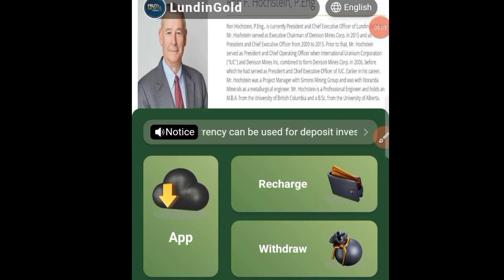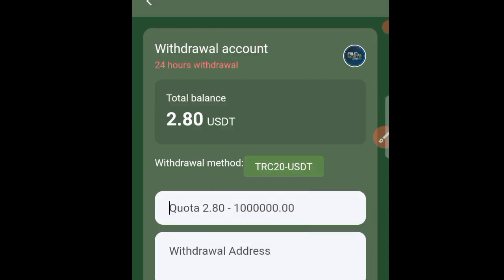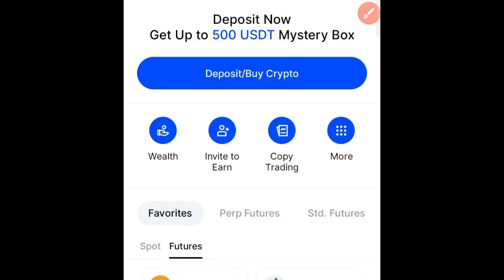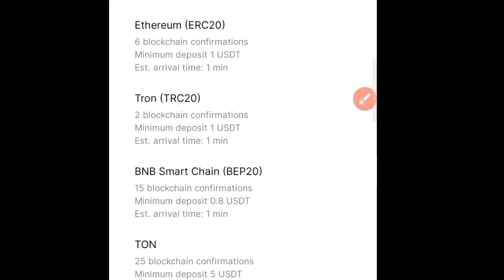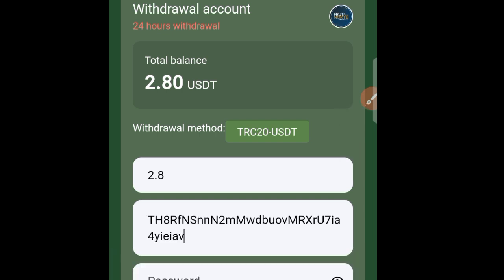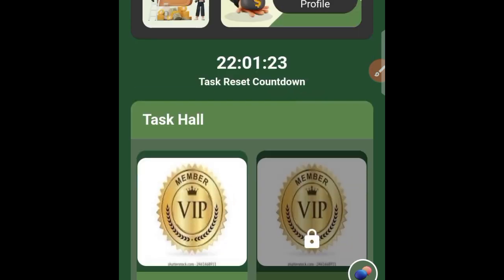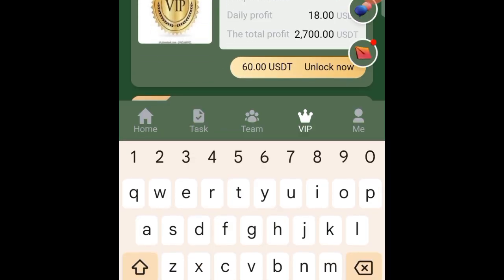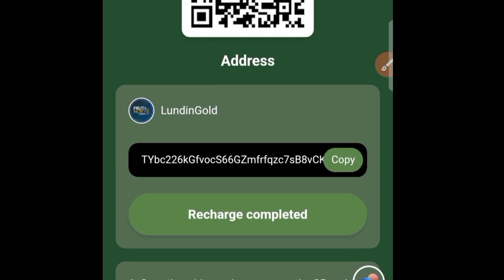GET Paid 20 USDT On This Exposed Earning Platform(Earn Money Online).